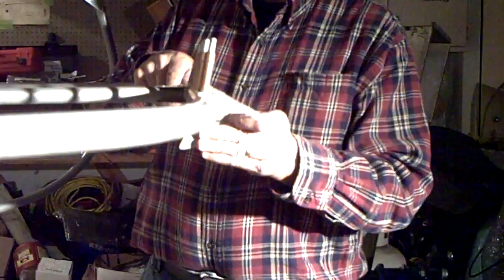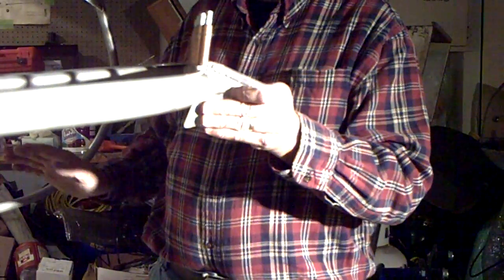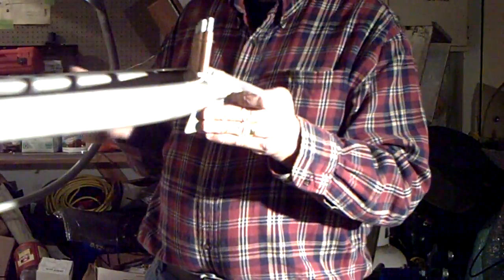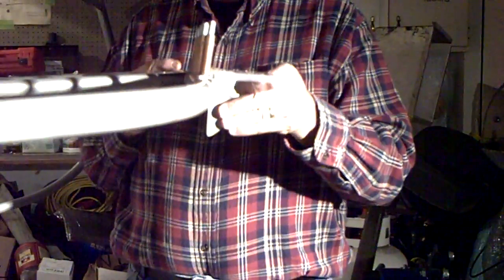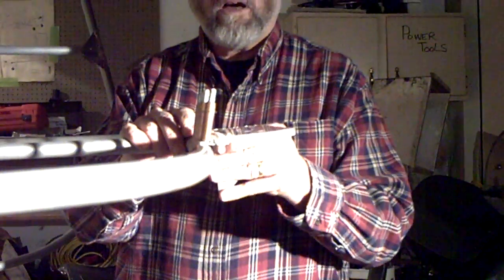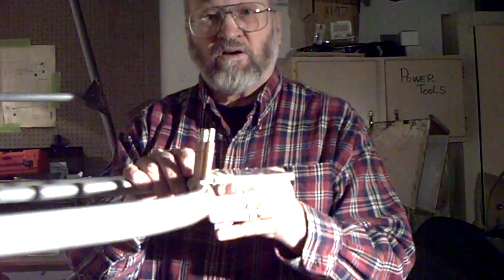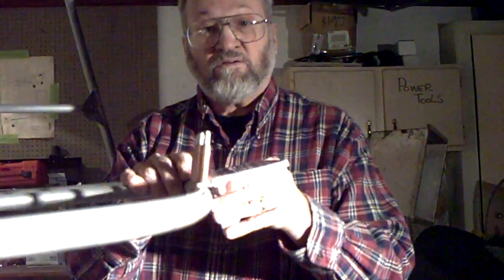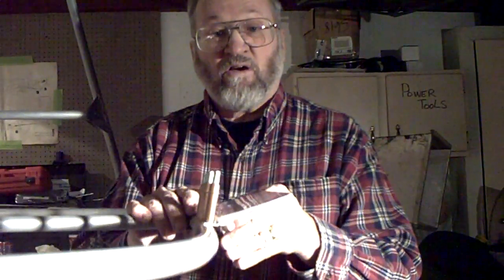MICHAEL HEIT ELEVATOR TRIM TAB 1.AVI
Elevator trim tab control installation part 1